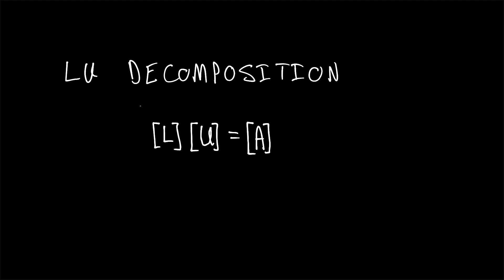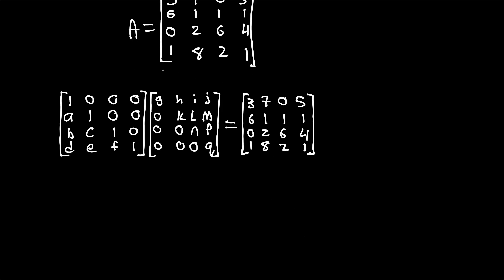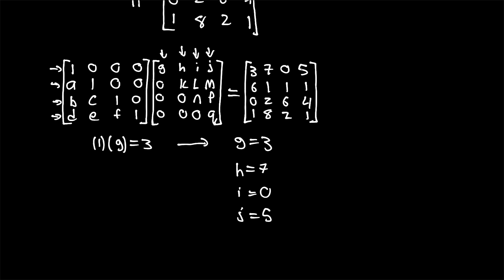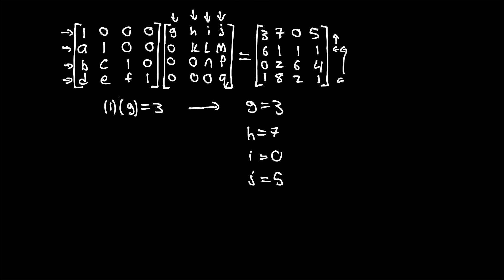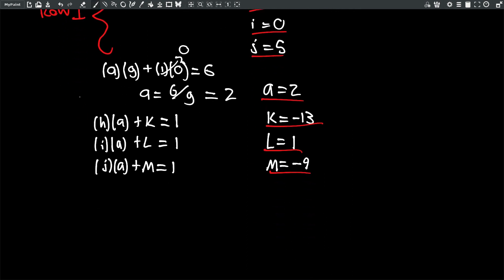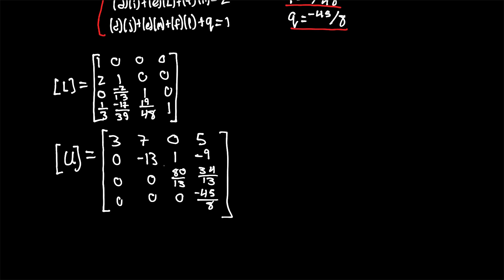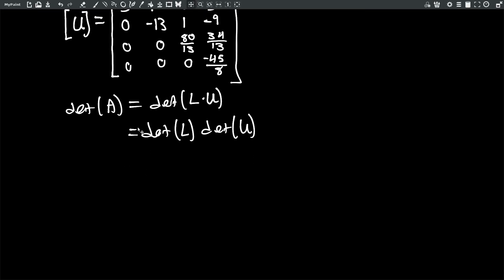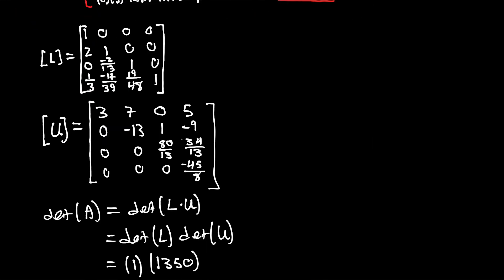Decomposing a Square Matrix into a Lower and Upper Triangle Matrix (L-U Decomposition)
This example focuses on a 4x4 matrix, however the method applies to any NxN matrix.